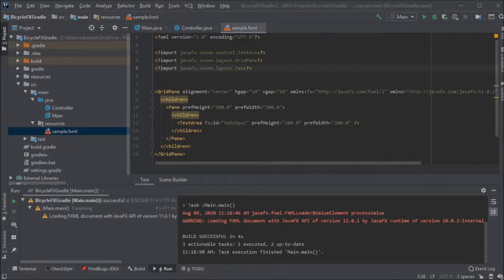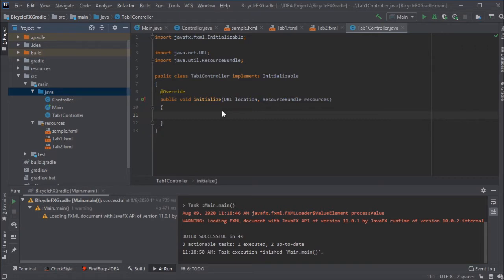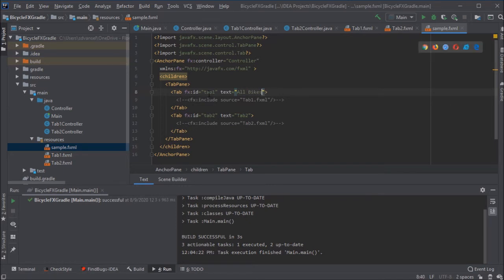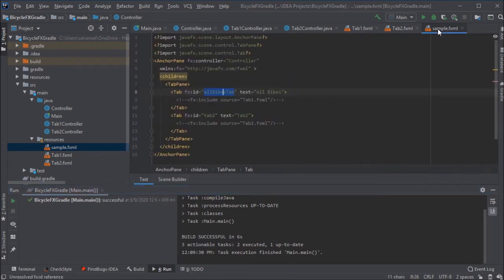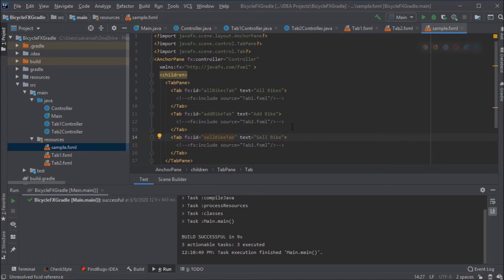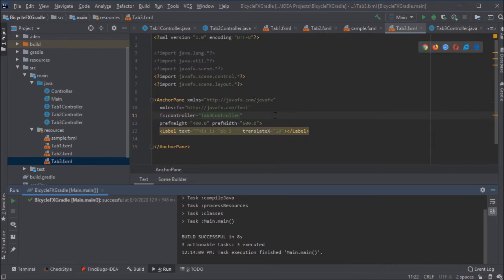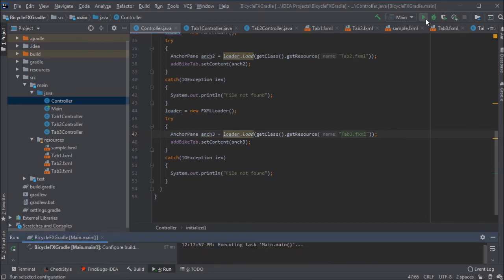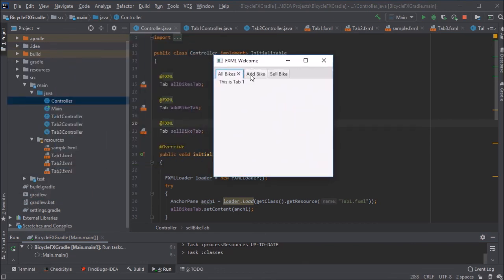JavaFX: FXML, Controllers, and a TabPane